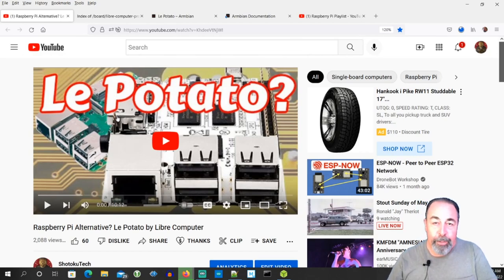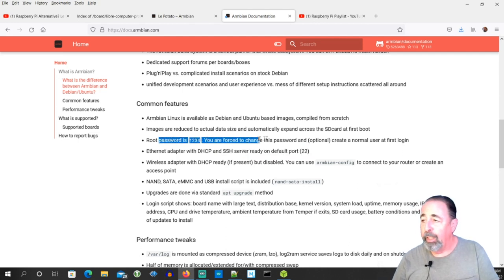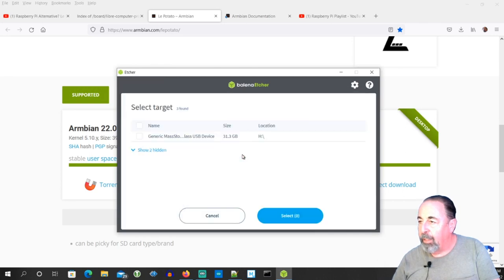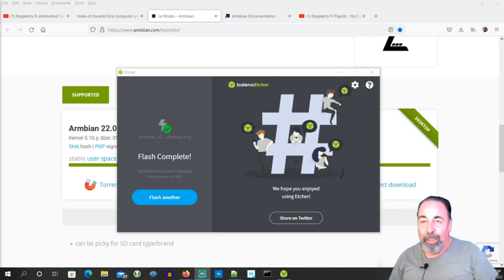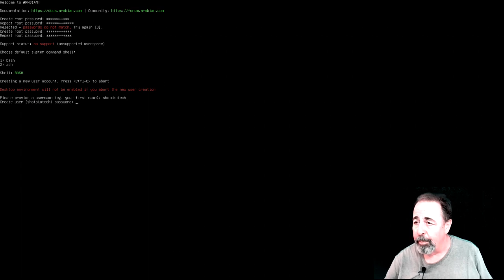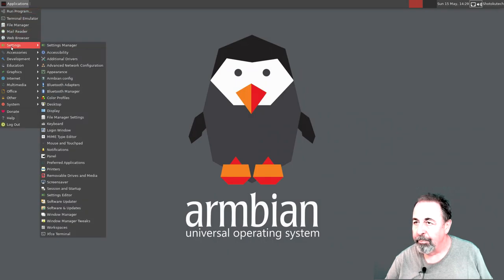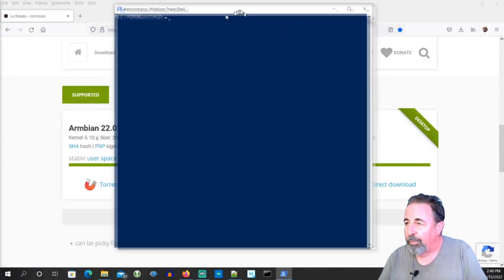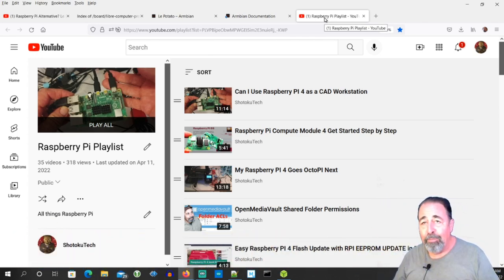Armbian on Le Potato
My previous attempts at working with Libre Computer's Le Potato left something to be desired. A friend of the channel left a comment that peaked my curiosity. Looking at Armbian, compared with other images promoted on the Libre Computer website, Armbian is well maintained. It has a recent image for Le Potato and good documentation. Is Le Potato a good Raspberry Pi alternative? Armbian might be the thing that makes it so.
Libre Computer AML-S905X-CC Le Potato - Raspberry Pi Replacement With Some Interesting Potential.
Libre Computer Board AML-S905X-CC (Le Potato) is only $39 in a time you cannot buy a Raspberry Pi.